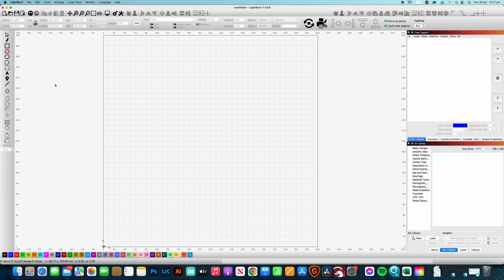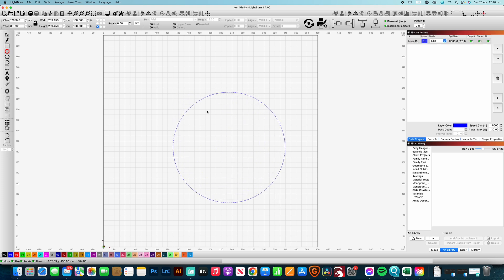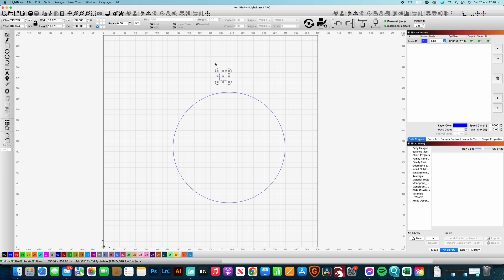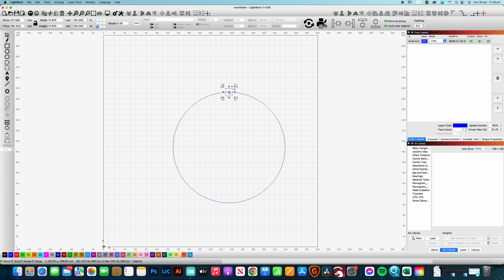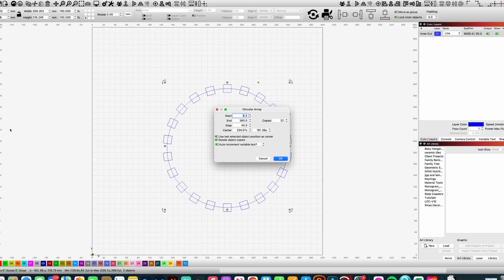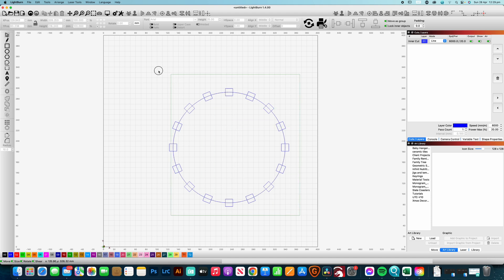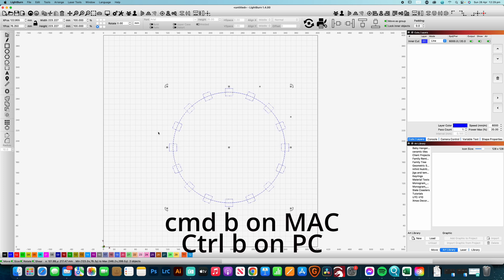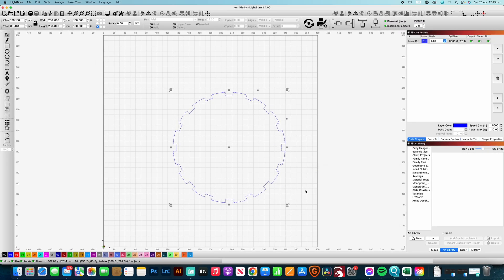Learn Lightburn Software - 2 Minute Tech Tip - Circular Array Tool and Notching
Unlock the Power of Circular Array Tool in LightBurn

Welcome to my super quick tutorial on using the Circular Array Tool in LightBurn! In just two minutes, you’ll learn how to use this powerful tool to create circular patterns quick and easy without all the fluff.

Drop your questions or suggestions for more 2 minute tech tips in the comments below, and share your own experiences with the Circular Array Tool!